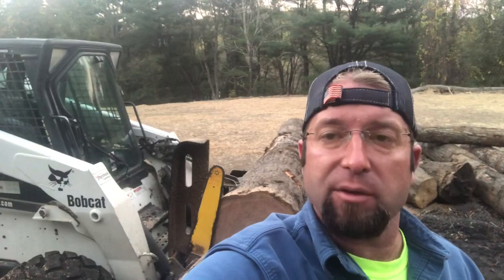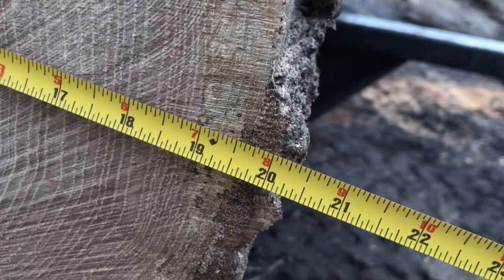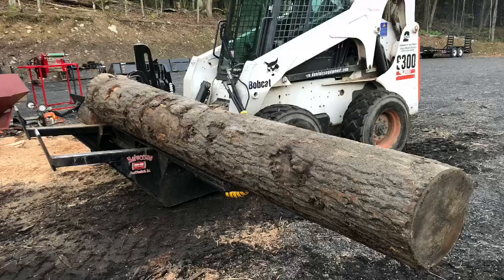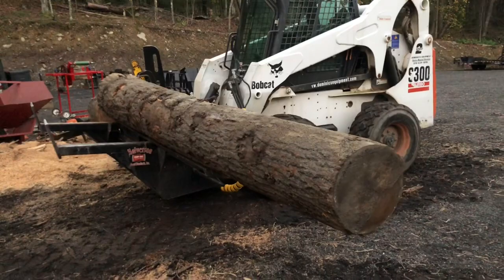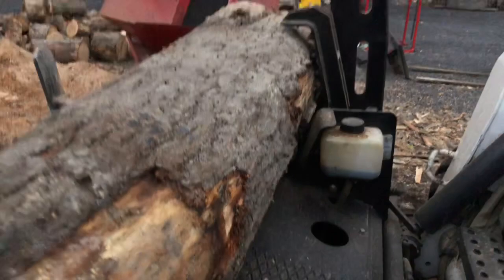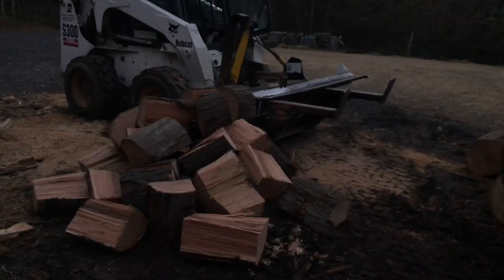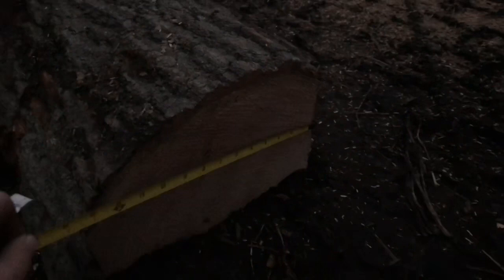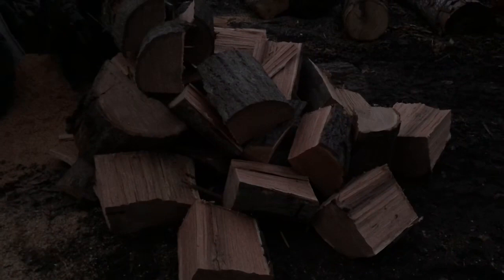20”+ Log VS Halverson Wood Processor HWP-140b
So I had a call from a potential customer from Oregon today and he was asking about the log diameter that the Halverson could process. We RECOMMEND a log diameter of 15” and down, however it will process larger logs. Most times when I try larger wood it doesn’t work, but in this video it did!!!
My large log tip is to tilt the processor back towards the machine as much as possible, usually need to raise the arms to get the full affect. This allows the large timber to rest against the grabber arm, oil bottle guard and the far left side guard. This “usually” creates enough fiction that the timber stays and allows the table to retract so you can process the next piece.